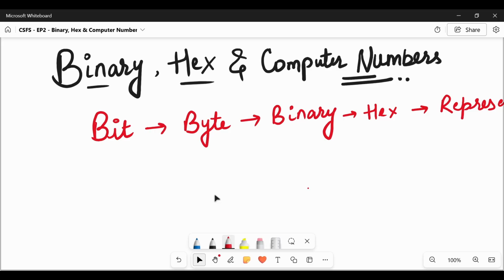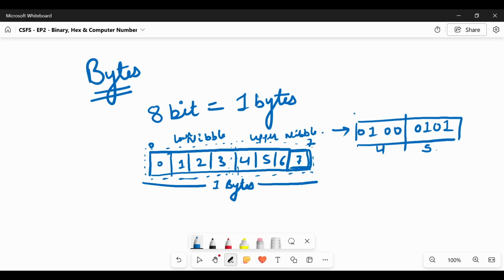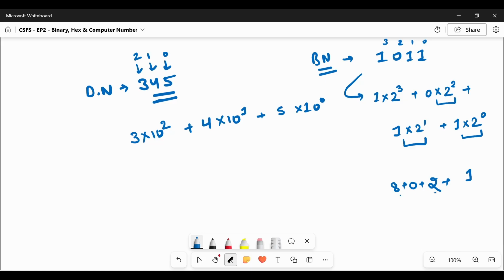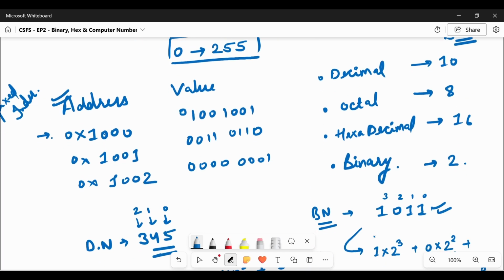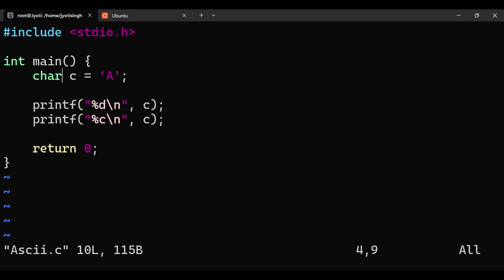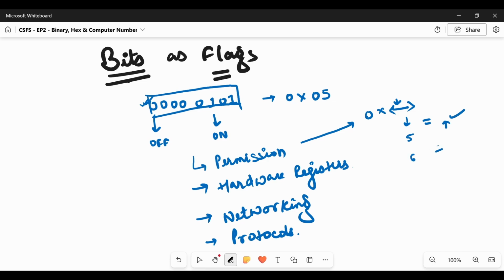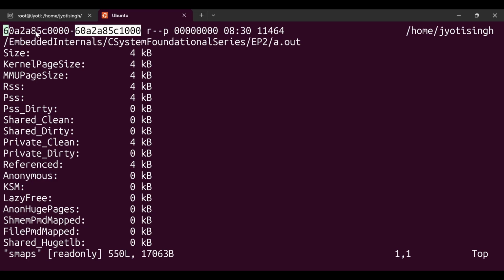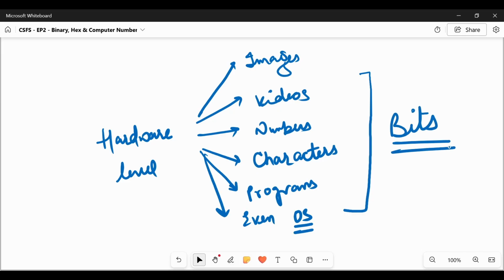Binary and Hexadecimal for C Programmers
In this EP-2 of the C System Foundations Series, we explore how computers represent numbers internally.

Topics Covered:
✔ What is a Bit and a Byte
✔ Hexadecimal Representation
✔ Why Programmers Use Hex
✔ How Data is Stored in Memory